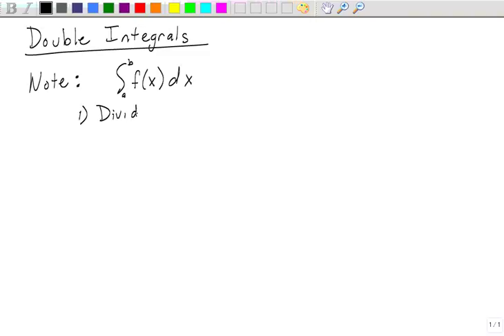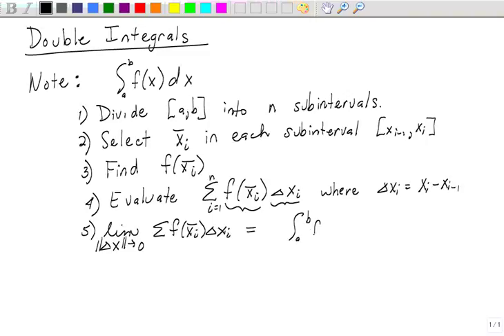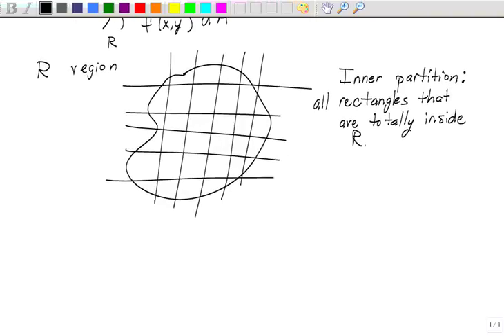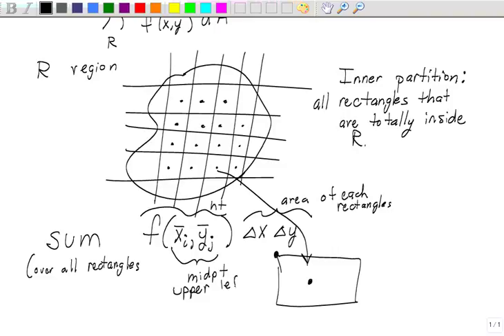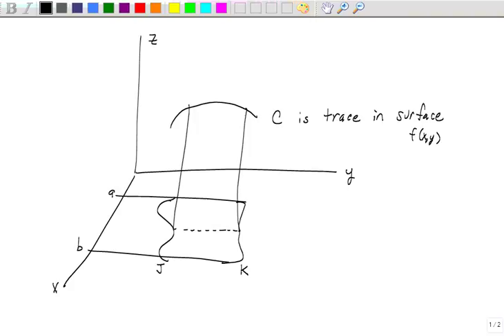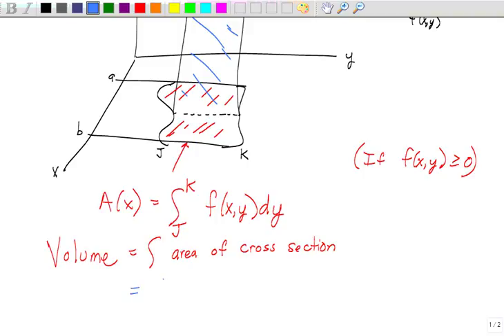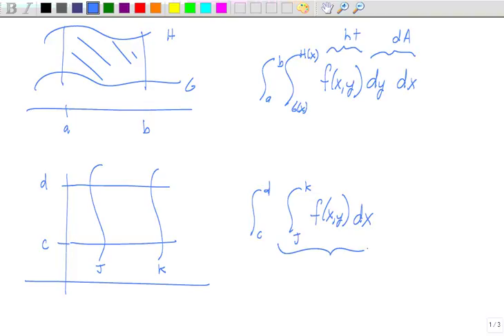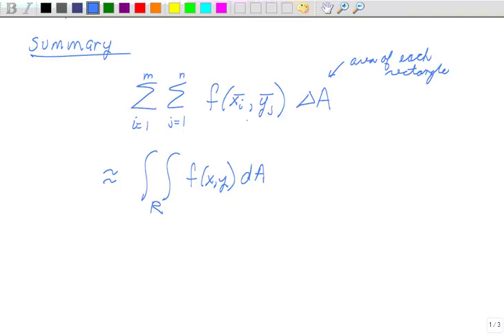16 1 double integrals